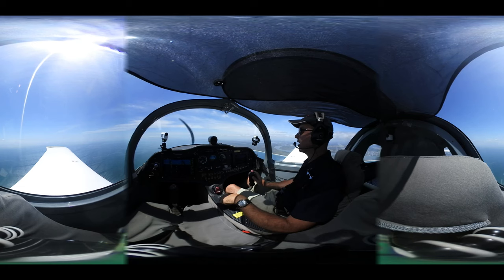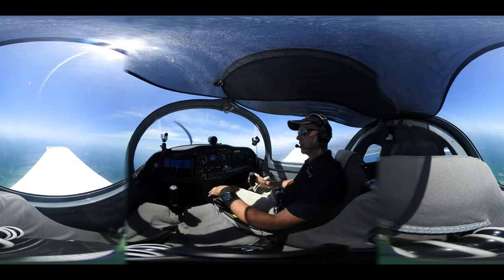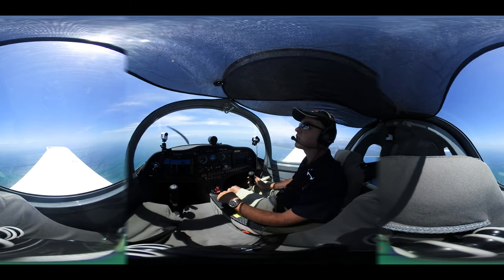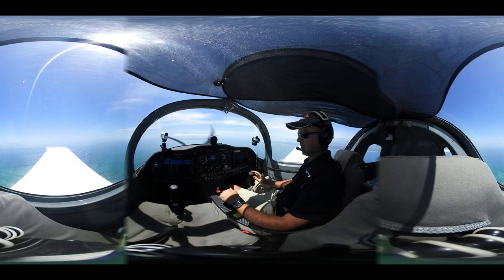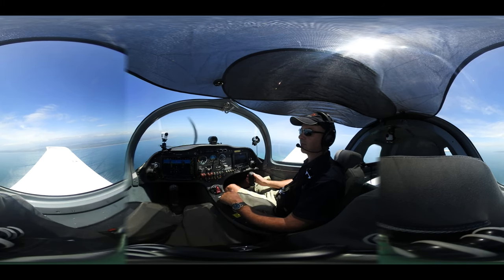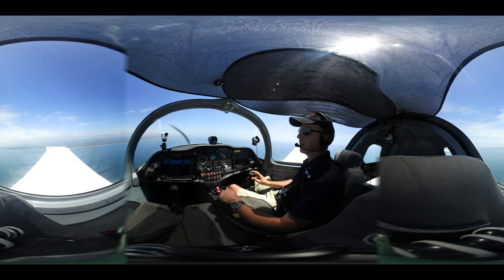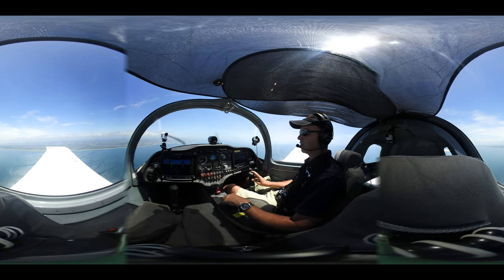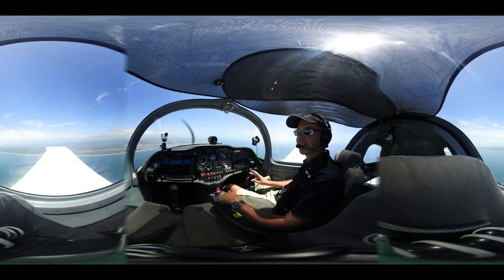GoFly Online: Climbing & Descending lesson (filmed in 360 degree view)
To view this 360-degree video on a laptop, use your mouse to move around in the video. Or if using a mobile device you can use your finger or move the device around. This is one of the many great lessons available on our new GoFly
You can also view our latest flying videos, interviews with pilots watch and our reality TV show about the ups and downs of learning to fly.